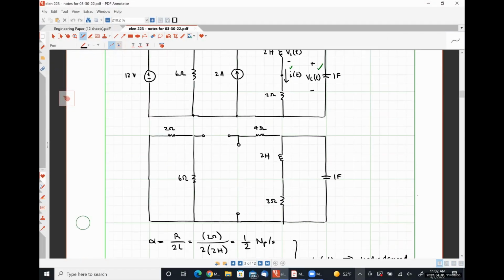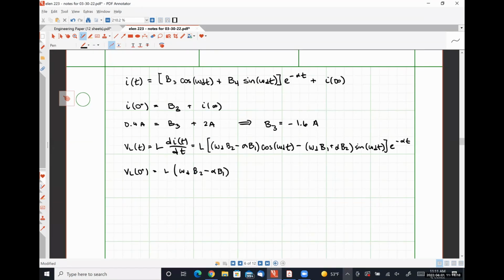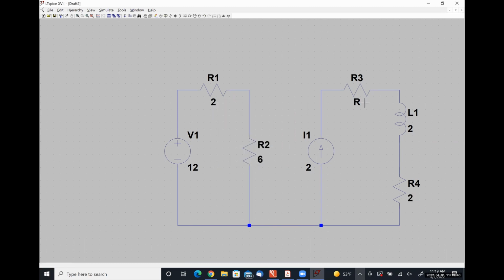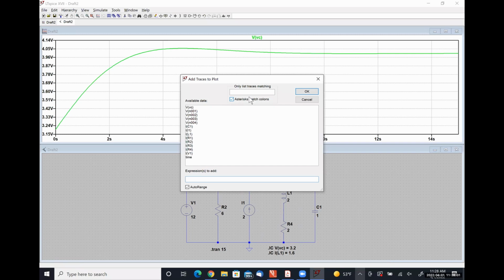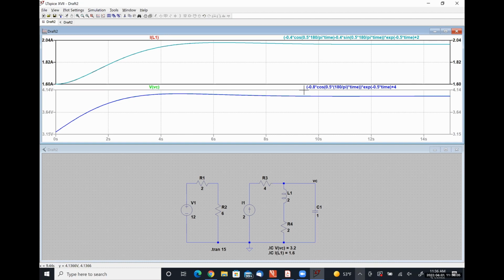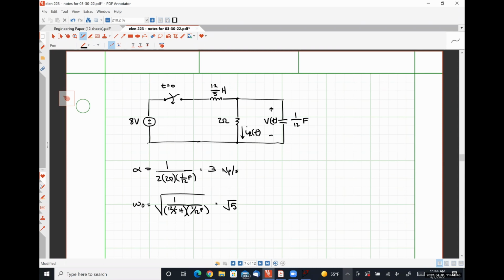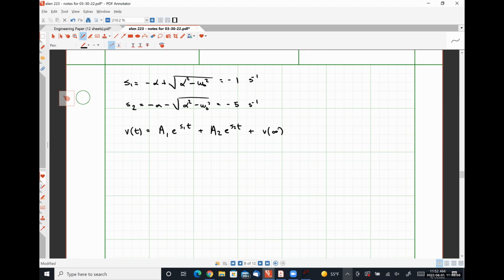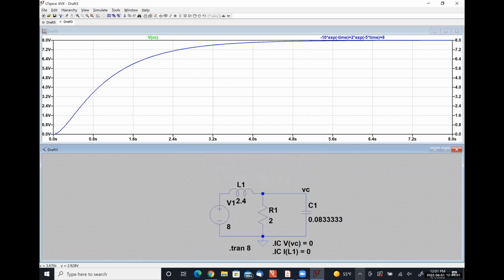ELEN 223 (Spring 2022) - Class Meeting #11 - 04/01/2022